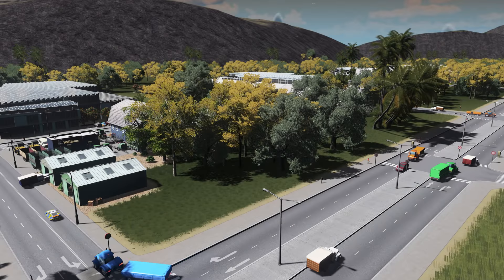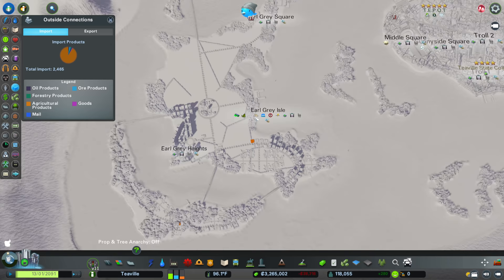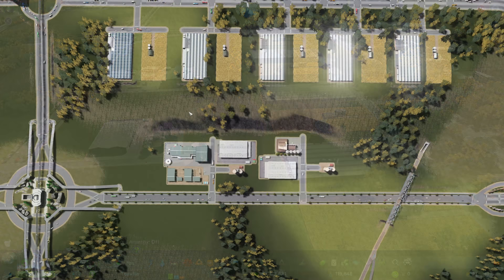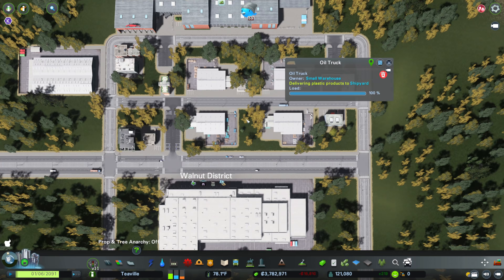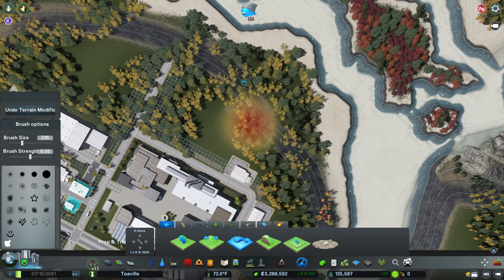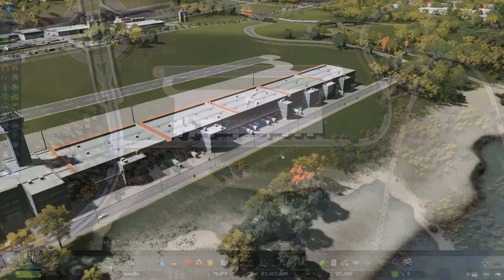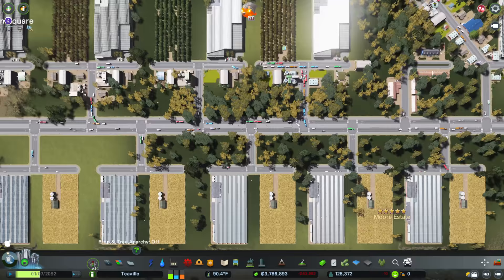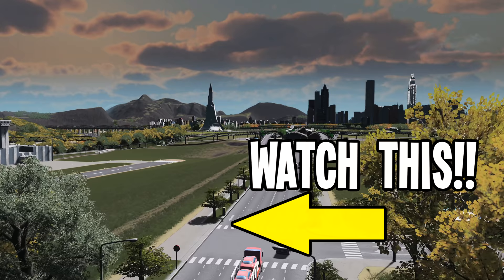Use this Super Money Making Tip in Cities Skylines for 💰💰💰!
We need to stop losing money so let's make lots and lots! Enjoy :-)
➤Want a FREE Membership for my Channel? If you have YouTube Premium you could get a Free Membership to support your fave YouTuber:

How to redeem a free channel membership (If you’re a paying YouTube Premium member in Brazil, Ireland, Japan, South Korea, or the United Kingdom & YT says you are eligible):
1) Visit youtube.com, or open the YouTube app.
2) Go to the channel or a video of your favorite creator.
3) If they’ve turned on memberships on their channel, click JOIN.
4) Select JOIN FOR FREE.

Once it expires, you may receive an offer for another free non-recurring channel membership. You can redeem this on the same channel, or on another channel with channel memberships turned on.

➤Mods & Assets Collections:
My City Fixing Mods Collection

Enjoy my Cities Skylines Sunset Harbor / Harbour Gameplay. Putting my town planning to the test and fixing up your cities problems. Enjoy :-)

➤Cities Skylines Sunset Harbour:

Ahoy! Cities: Skylines - Sunset Harbor introduces the fishing industry, new mass transit options, and important city services. Increase your city's entertainment with the Aviation Club and fly with passenger helicopters and private planes. Create cities across five new maps and build fishing infrastructure to develop your agricultural industry.

Key Features:
- Underwater Friends